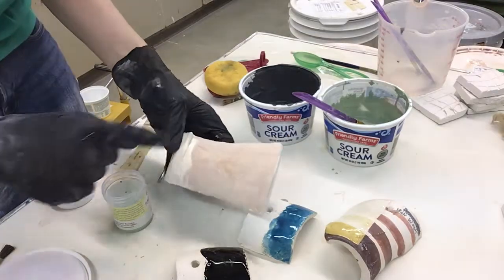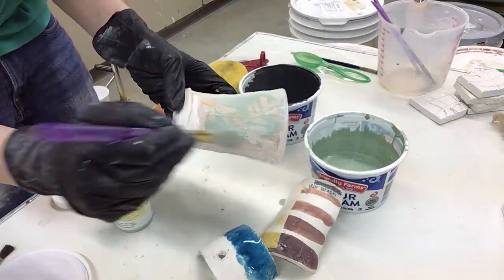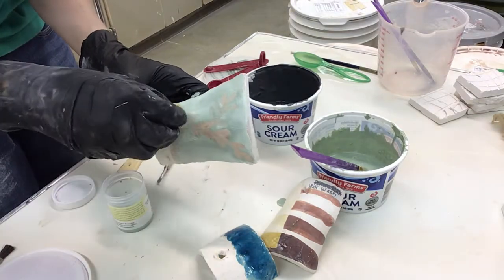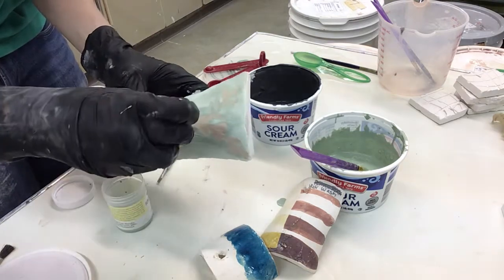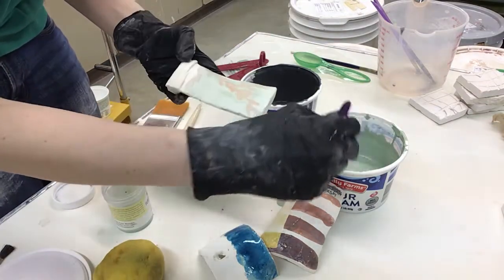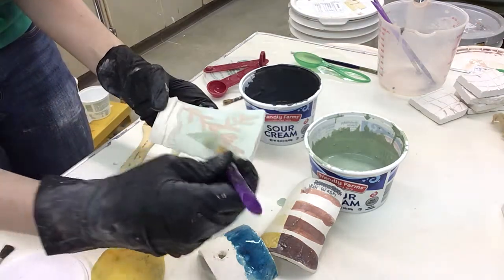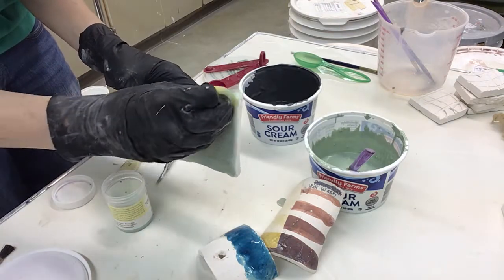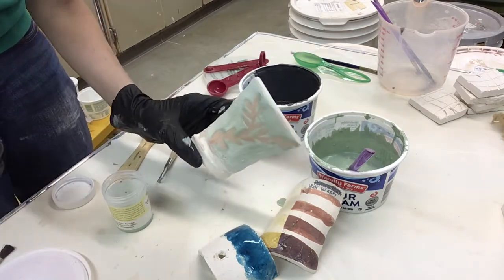Glazing - layering- wax resist part 2